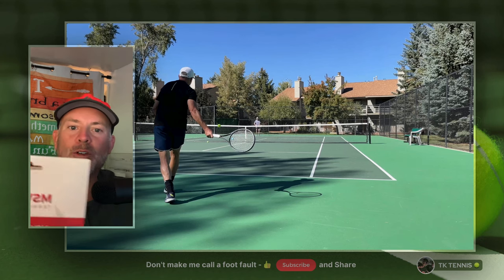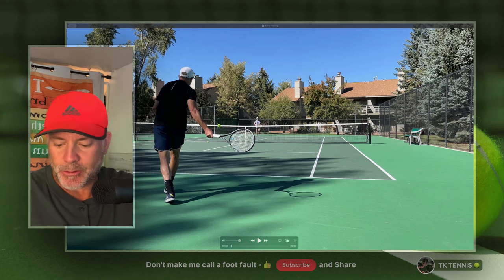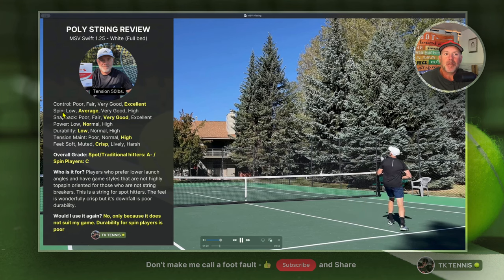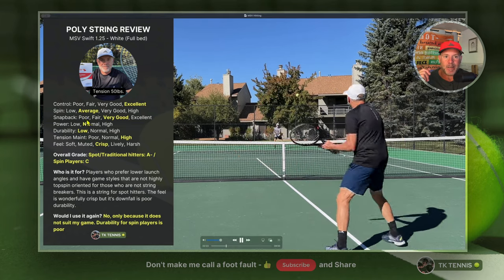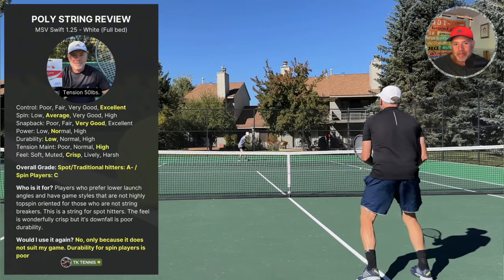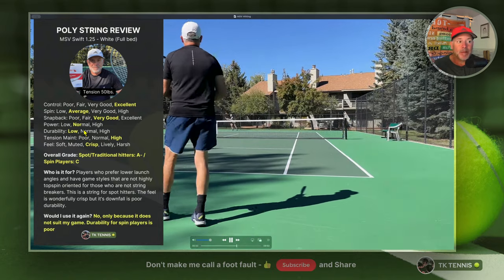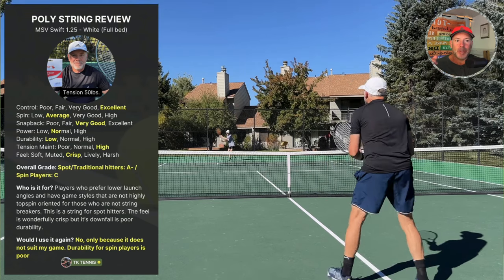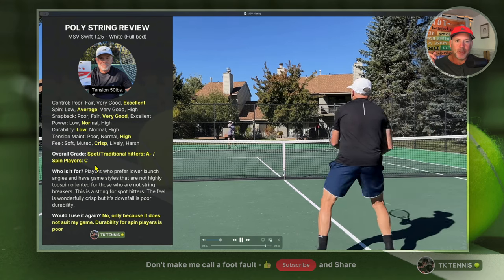MSV Swift Review - A very unique poly from a string company you may have not heard before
In today’s video, I’m reviewing MSV Swift, a string that isn’t as well-known here in the U.S. I had heard about MSV but never paid much attention to it until a few viewers in the comments recommended their strings, which piqued my interest. I decided to give MSV Swift a try, along with a couple of other MSV strings. In this review, I’ll share my thoughts on MSV Swift’s performance, including its control, spin potential, snapback, power, and durability. It’s not your typical polyester string, and I’ll dive into whether this string suits different styles of play, especially for those who rely on control versus spin.

⏱️ CHAPTERS
00:00 – Introduction to MSV Swift and why I tried it
01:07 – Comparison between MSV Swift and Co-Focus
02:13 – Stringing experience: Unique feel and slick coating
02:47 – Control: Highly controlled string
03:20 – Spin Potential: Average for a poly
03:50 – Snapback: Very good, but not hyper-slick
04:24 – Power: On the lower end of normal for a poly
05:23 – Durability: A major issue, breaks faster than most
06:23 – Tension Maintenance: Hard to gauge due to early breakage
06:56 – Feel: Crisp and firm, not harsh
07:26 – Who is MSV Swift for?
08:27 – Final grade: A- for spot hitters, C for spin players
09:26 – Conclusion and teaser for upcoming MSV Co-Focus review